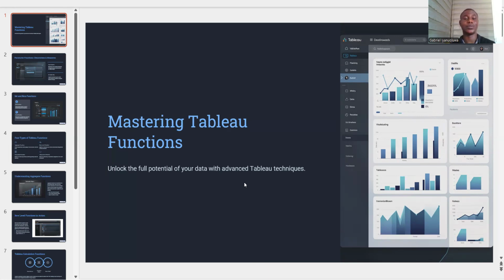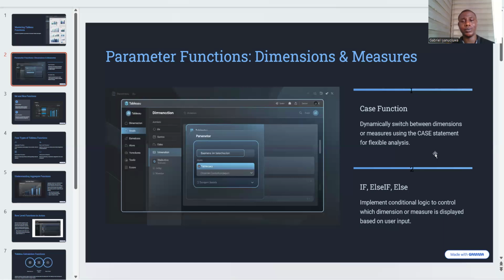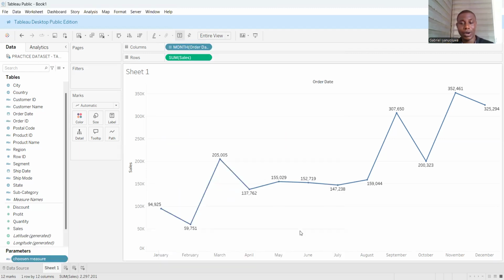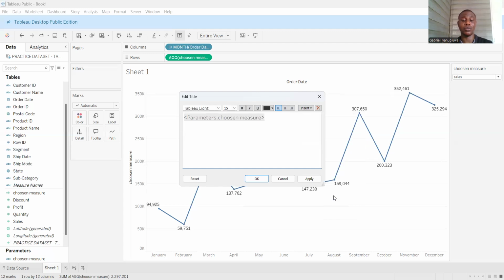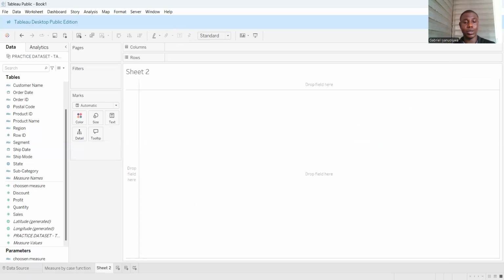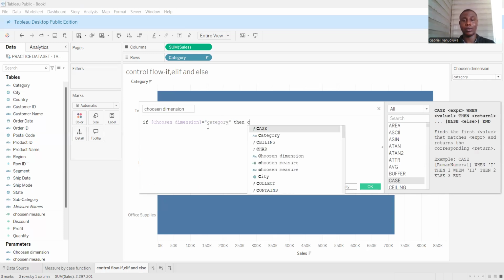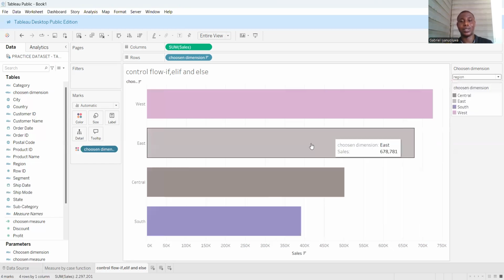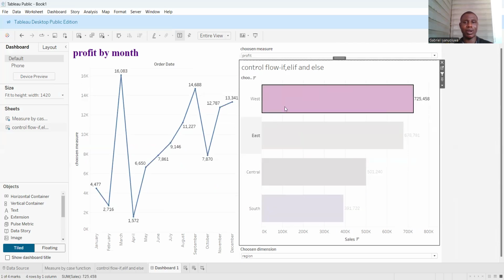Parameter Function Case Function versus Control Flow in Tableau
Here’s a high-impact, SEO-optimized YouTube description for your Tableau Desktop video on Parameter Functions: CASE Function vs Control Flow, crafted to attract more viewers, engagement, and subscribers 👇

🎯 Tableau Parameters Explained | CASE Function vs Control Flow in Tableau Desktop

Confused about when to use CASE functions, parameters, or control flow logic in Tableau? 🤔
In this video, I break it all down clearly—showing you how parameter functions work with CASE statements and how they compare to control flow techniques for building dynamic, interactive Tableau dashboards.

This tutorial is designed to help you write smarter calculations, improve dashboard interactivity, and choose the right logic for your analysis.

💡 What You’ll Learn in This Video:

What Parameters are and how they work in Tableau

Understanding CASE functions in calculated fields

Using Parameters with CASE for dynamic logic

CASE Function vs Control Flow: key differences

When to use CASE, IF/ELSE, or parameters

Practical dashboard examples and use cases

📊 Perfect for Tableau beginners, data analysts, BI developers, students, and professionals looking to level up their Tableau calculation skills.